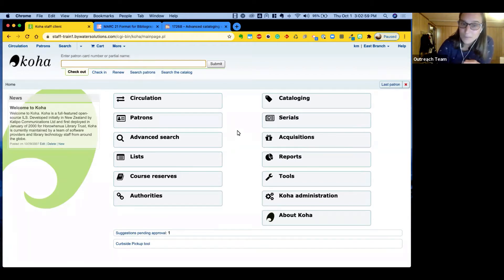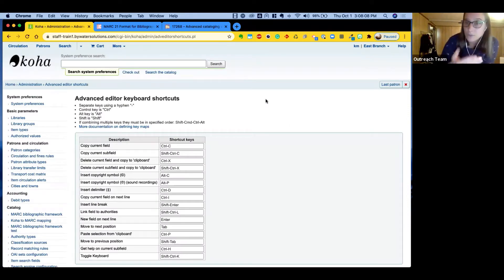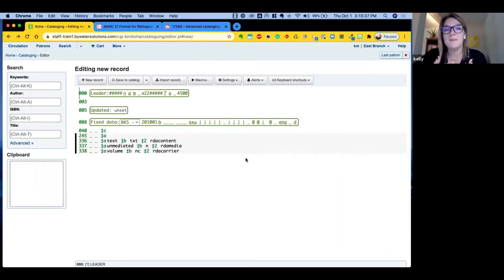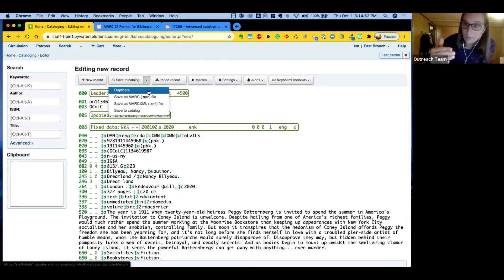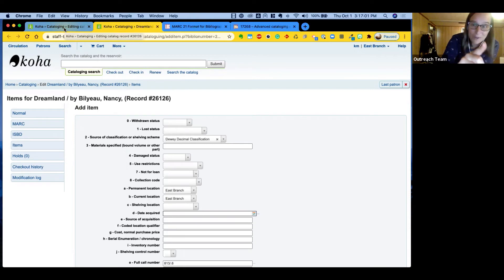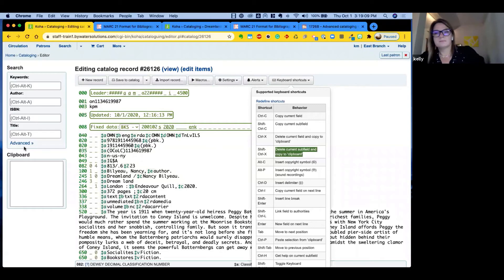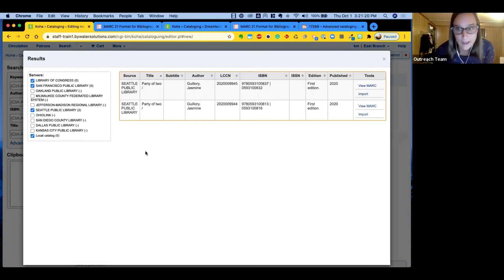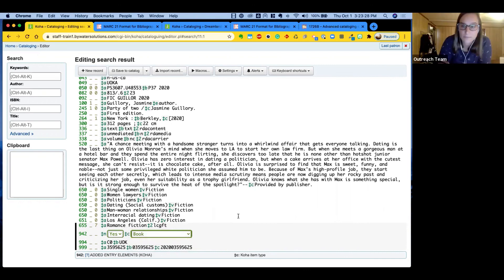Deep Dive: Koha Advanced Cataloging Editor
This will give you an indepth look at Koha's adavnced cataloging editor.